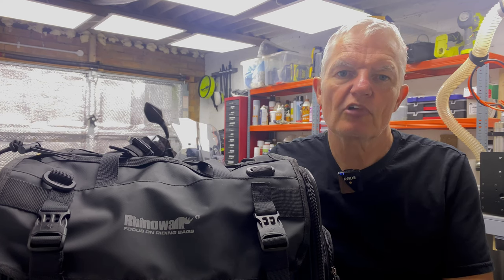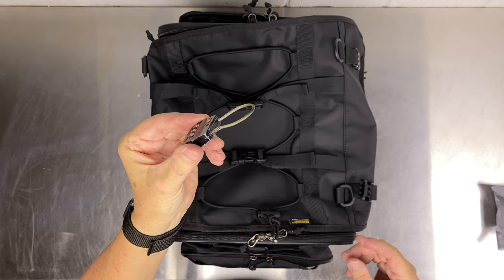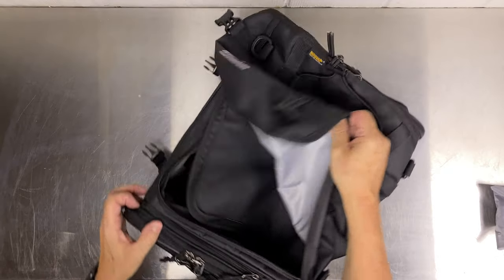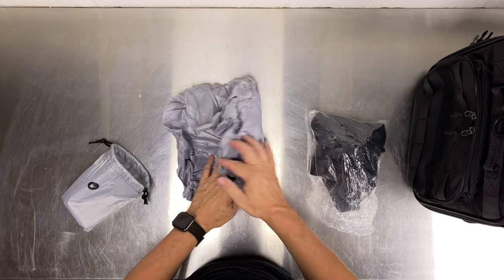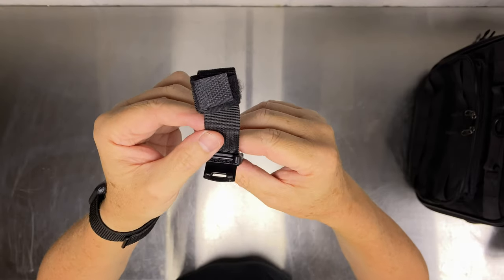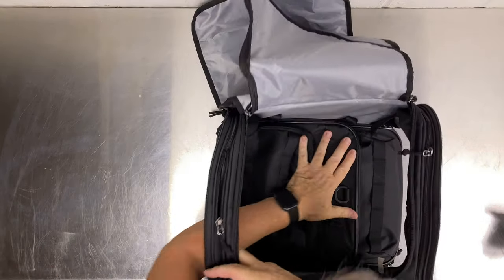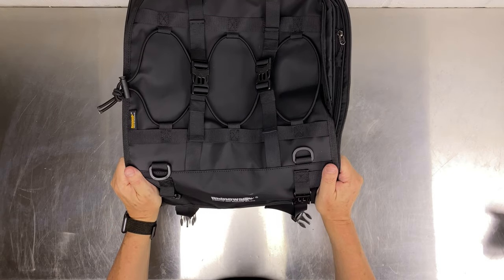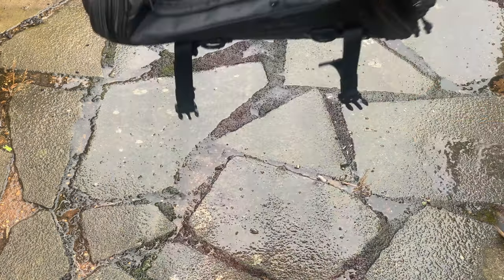Rhinowalk 40 to 60L Motorcycle Bag Review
Rhinowalk is based in China and has been making bags for around 10 years.  In addition to motorcycle bags, they sell all sorts of accessories for motorcycles and peddle bikes.

This is a review of their 40-60L expandable duffle-style bag.

Amazon UK
Amazon USA